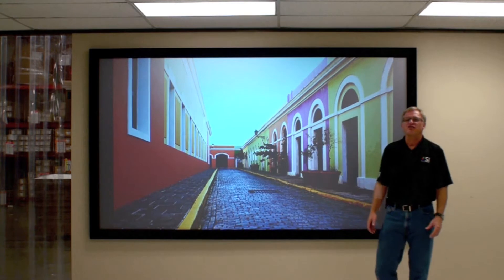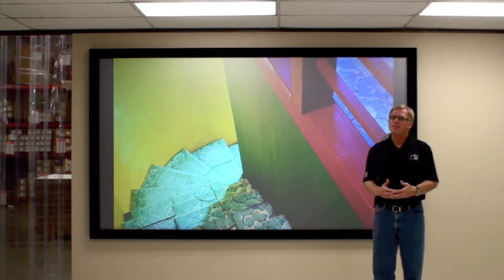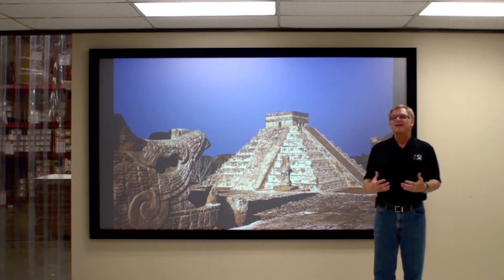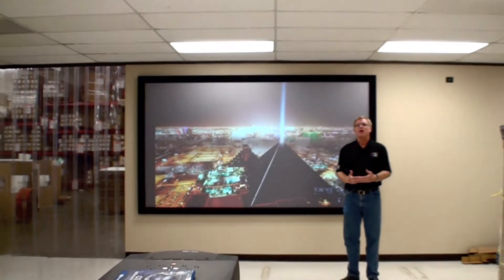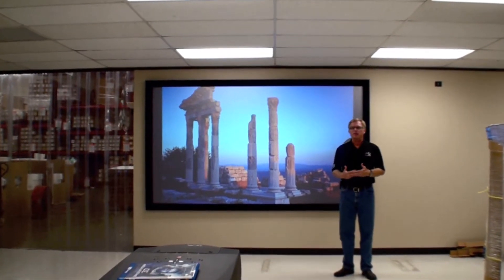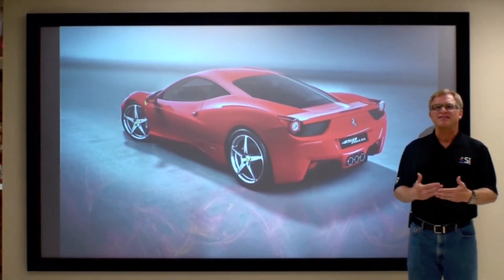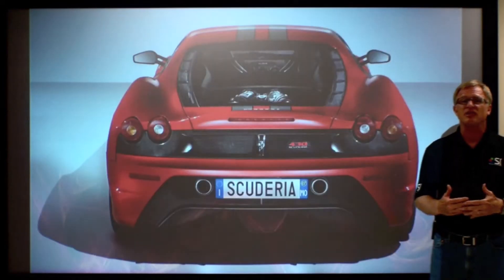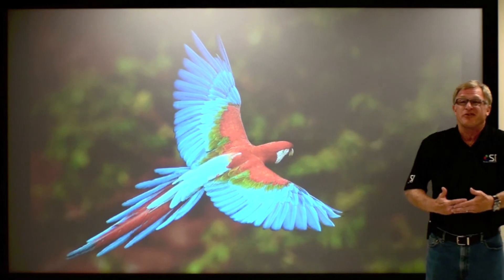Black Diamond Venue in Digital Projection Projector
The new Black Diamond Venue micro-seamed rigid panel projection screen changes the commercial landscape by allowing projection to work in any environment anytime.  Now projection can look like an infinite sized flat-panel in virtually any application imaginable.  See the Black Diamond Screen perform in a commercial environment: (video)

Black Diamond Venue is available in custom sizes, with only a single micro-seam up to 16' wide by 9' high (215" diagonal).